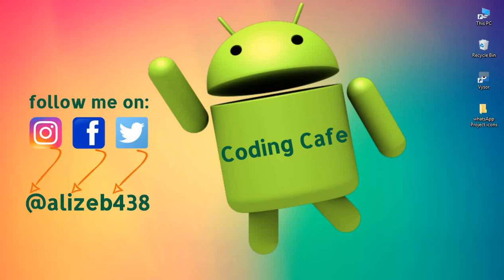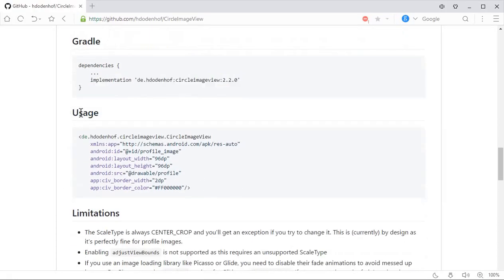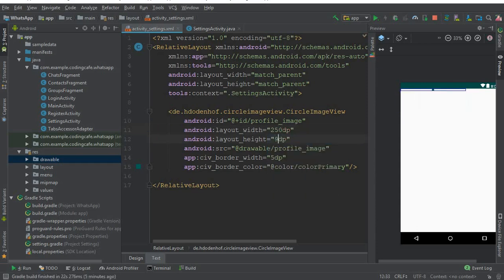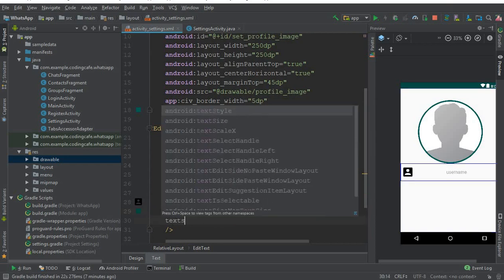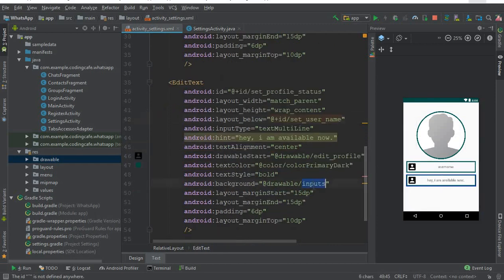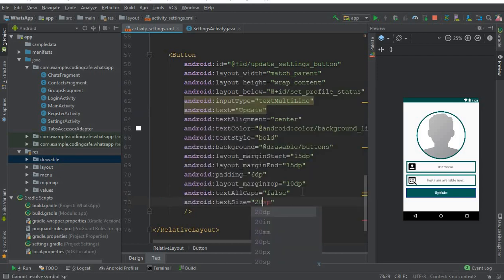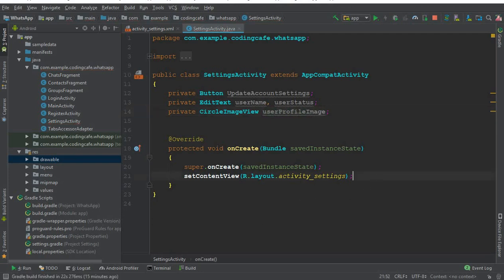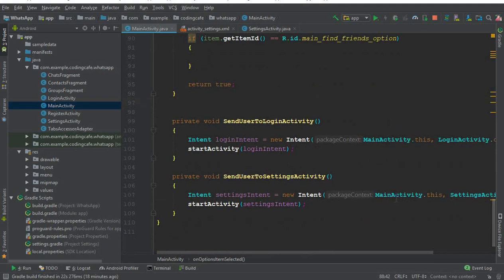Android Whatsapp Clone Tutorial 13 - Settings Activity - Android Group Chat App using Firebase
In this video tutorial#13 we will create and design settings activity for our android chat app like whatsapp using firebase database with android studio.
In this video tutorial you will also learn that how to add icon to edittext android studio. (add icon to edittext android)